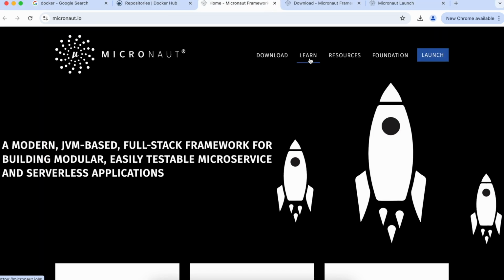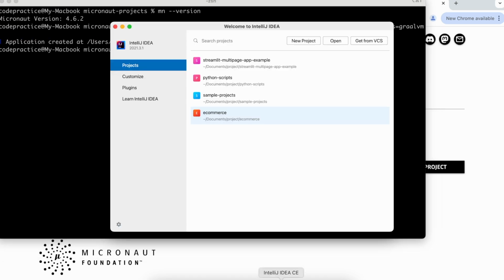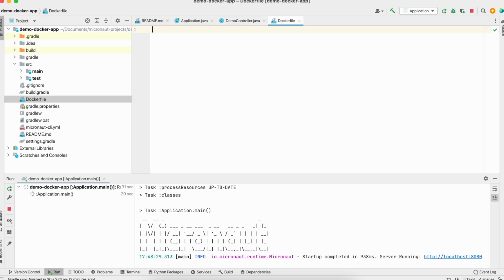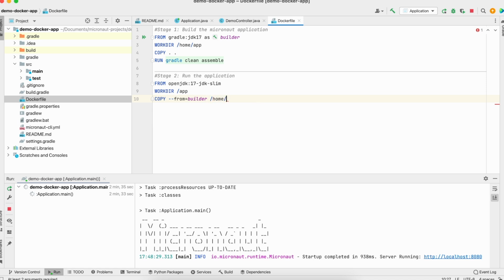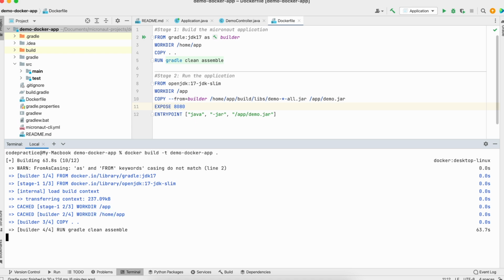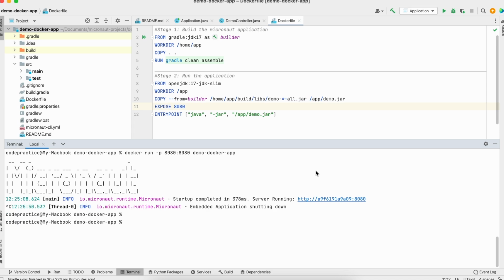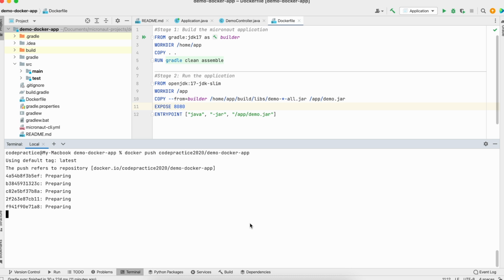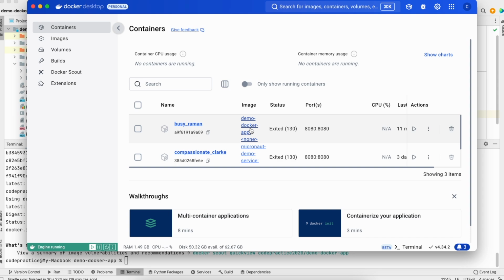Docker - Dockerizing your Micronaut Application | Code Practice